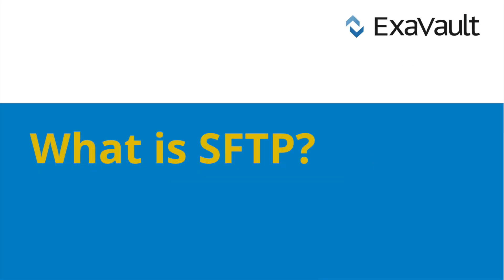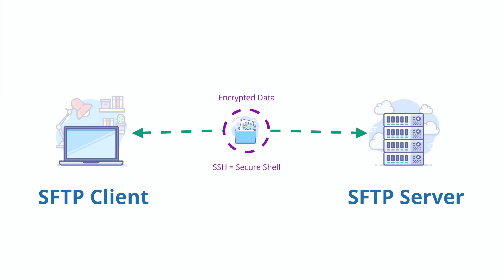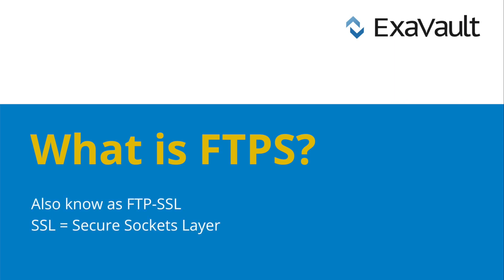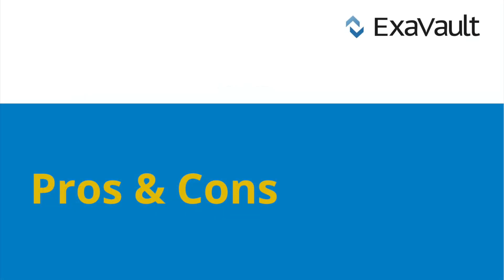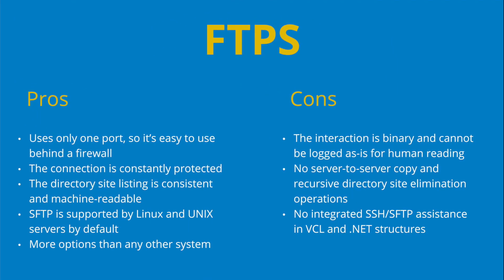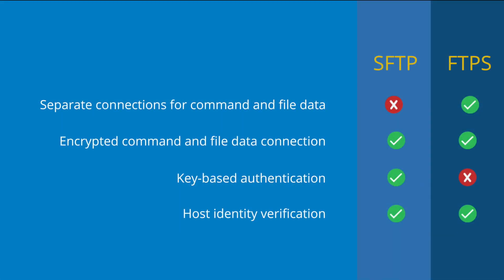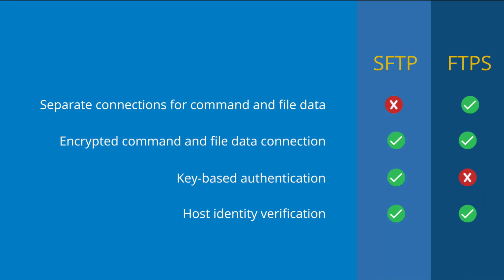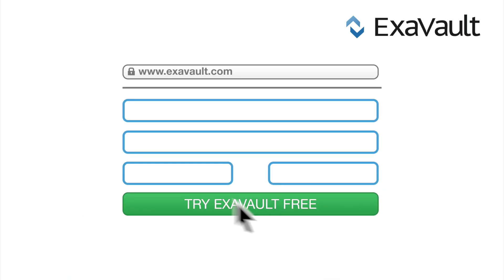SFTP vs. FTPS: What's the Difference?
There are lots of flavors and variations of the file transfer protocol. We're going to go over the differences between SFTP and FTPS.

Do you need a secure FTP site for your business file transfers?

Video Transcript:

Hi, Erin with ExaVault here. There are lots of flavors and variations of the file transfer protocol. We're going to go over the differences between SFTP and FTPS.

SFTP encrypts both commands and data while in transmission. It's built on SSH, which is a secure protocol that allows you to remotely connect to other systems and execute commands from the command line. SFTP is a packet-based protocol, which gives the protocol considerable flexibility over FTPS. It supports many different encryption ciphers, as well as host key verification and passwordless logins with SSH keys.

FTPS is also known as FTP-SSL is a more secure form of FTP. FTPS is basic FTP with security added to commands and data transfer. It uses exactly the same command structure as FTP, but commands are simply encrypted.

Here's a shortlist of the advantages and disadvantages to help clarify which protocol would be best for your use. [See list in video.]

For example, SFTP uses only one port, so it's easy to use behind a firewall and the connection is constantly protected. SFTP has more options and can perform more file operations.

FTPS however, works in operating systems and legacy systems that have FTP support but can't utilize SFTP.

So which protocol do you use? Both SFTP and FTPs provide a high level of protection. The biggest difference between these two protocols is how connections are authenticated and managed. Generally, we recommend SFTP over FTPS if you have the option for both, but either will work to keep your data secure.

Now that you know, the key differences between SFTP and FTPS, you can choose the best option for transferring your large business files. Sign up for ExaVault today and get the best secure FTP service.